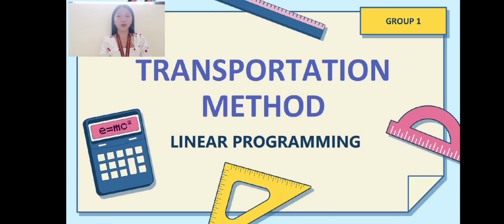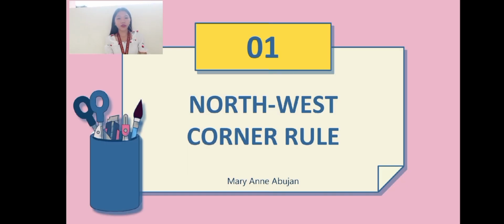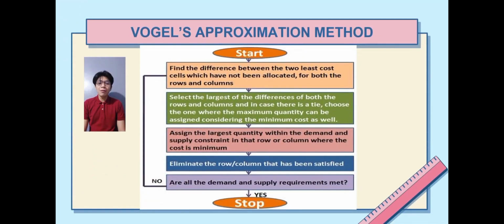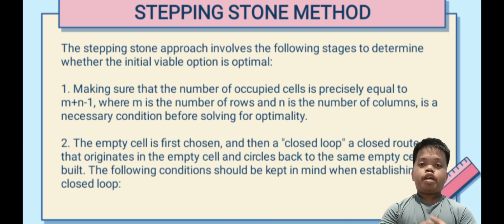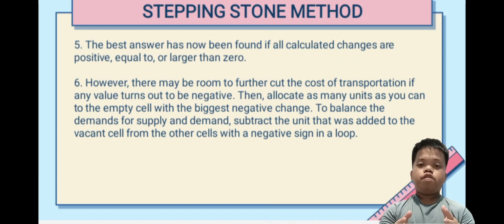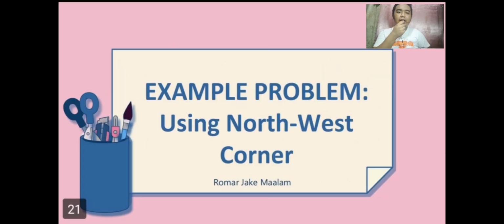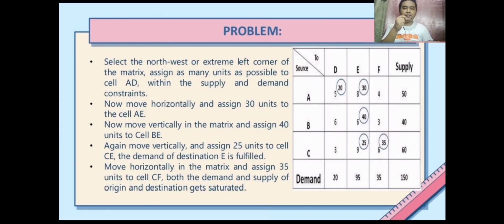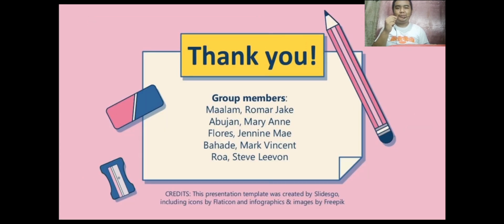GROUP 1 TRANSPORTATION METHOD LINEAR PROGRAMMING